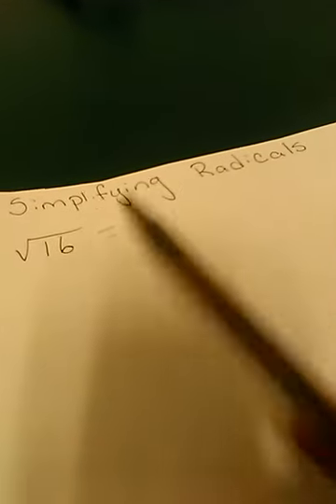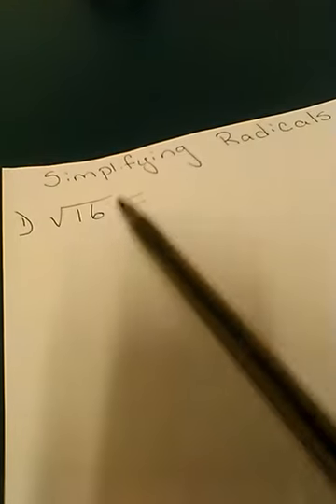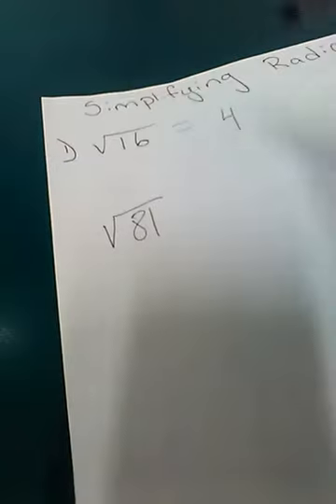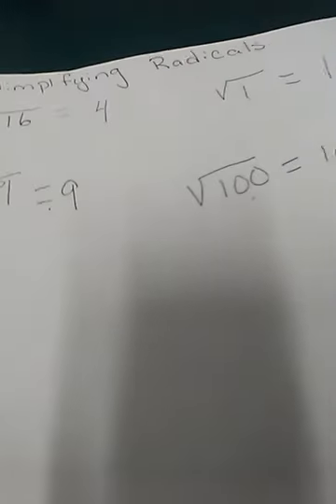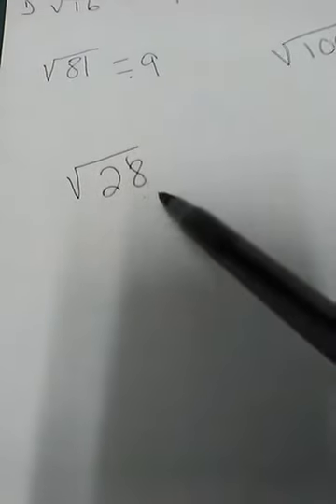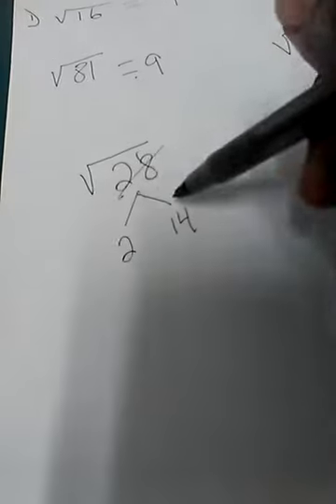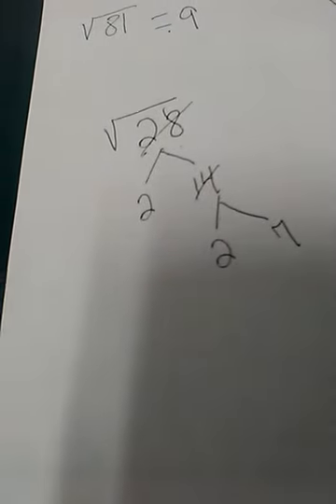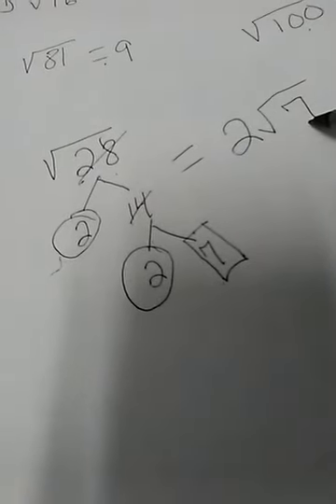Simplify radicals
Simplify square root